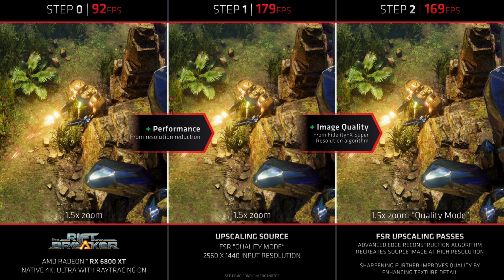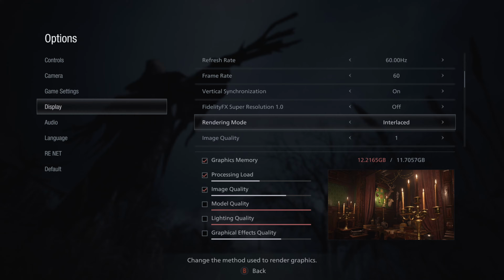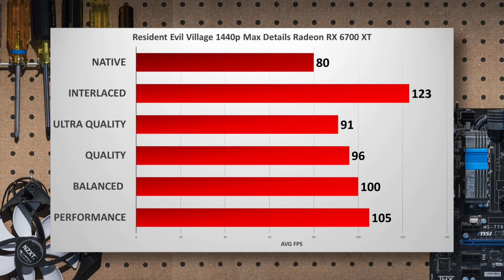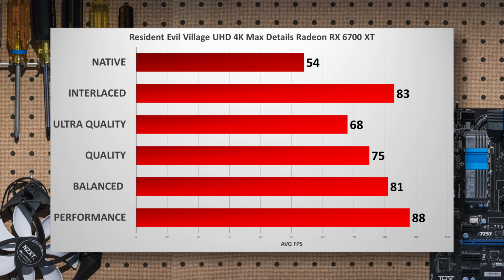Tested: FSR In Resident Evil Village VS Interlaced Option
Capcom's Resident Evil Village is one of the latest titles to adopt AMD's FidelityFX Super Resolution. In this video Keith looks at the impact to visuals, performance, as well as comparing FSR to the already included upscaling technology to see which you should likely try for yourself.

00:00 - Intro
00:56 - What is FidelityFX Super Resolution?
02:12 - Resident Evil’s FSR and how it looks
03:44 - Character and indoor comparison
06:42 - Outdoor environment comparison
07:58 - Performance
09:06 - Wrap-up